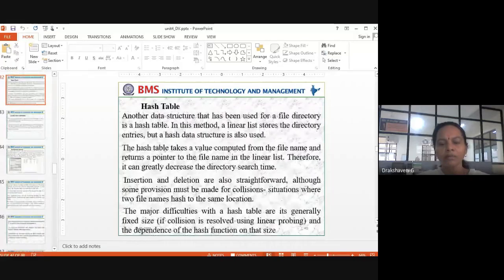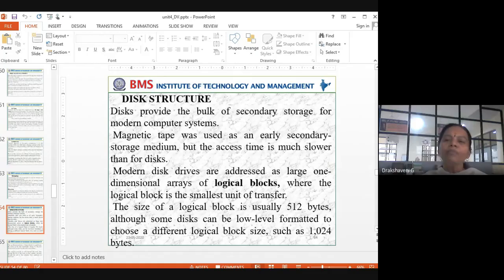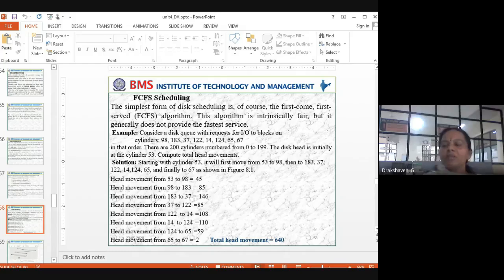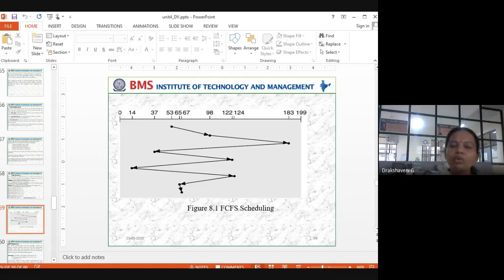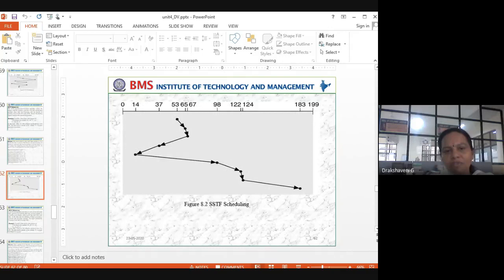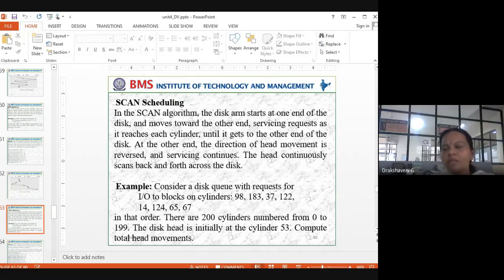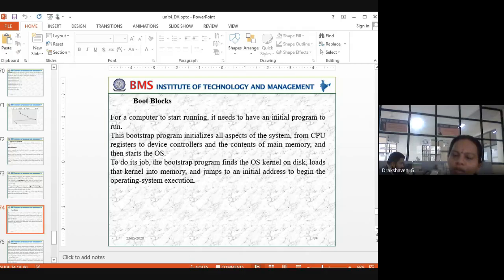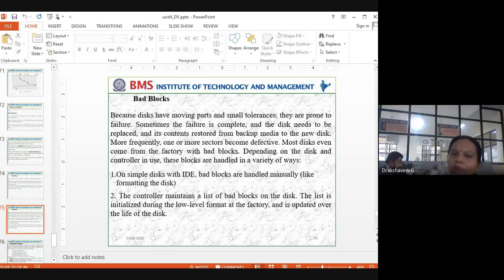Lecturer 31 Unit4 OS DV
Unit4